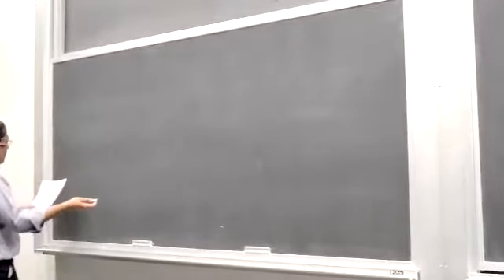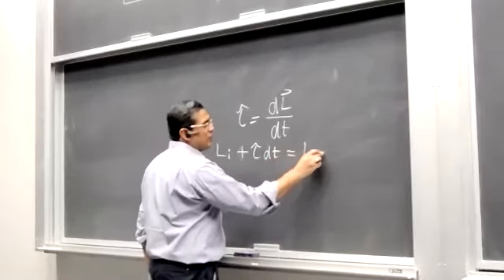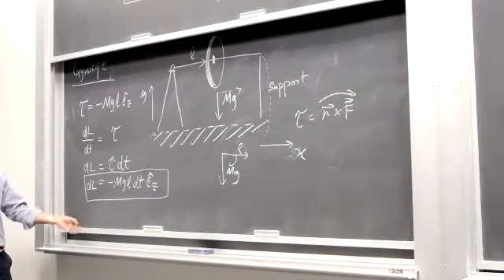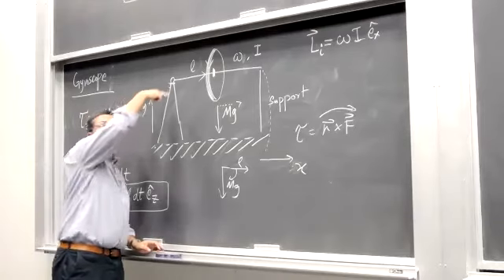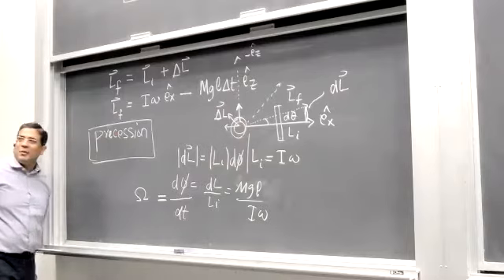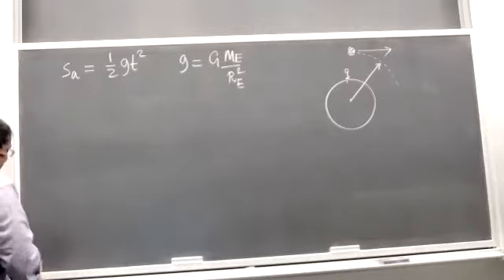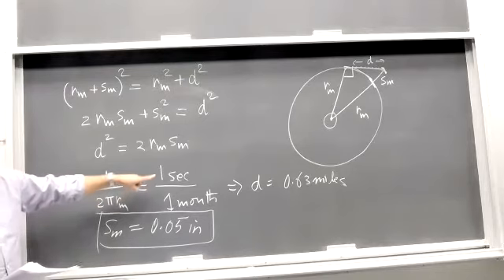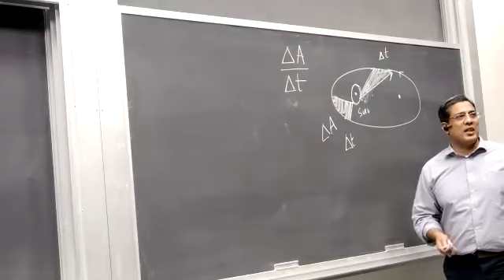Lec 26 Mechanics (2021)